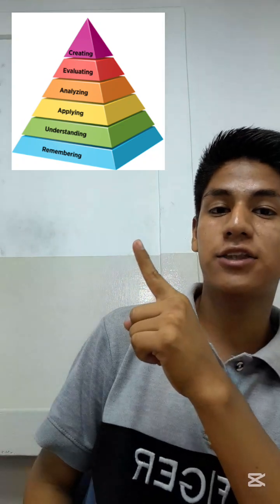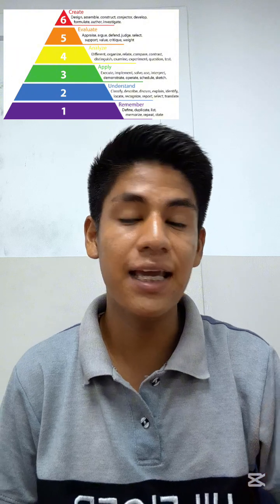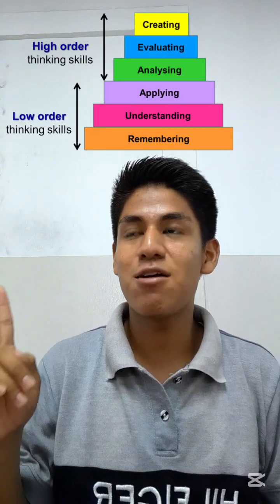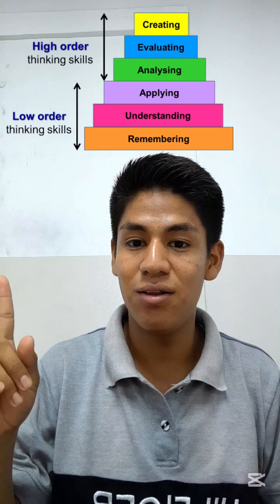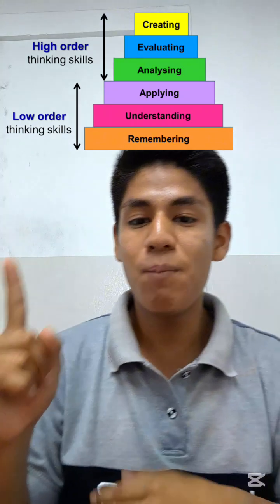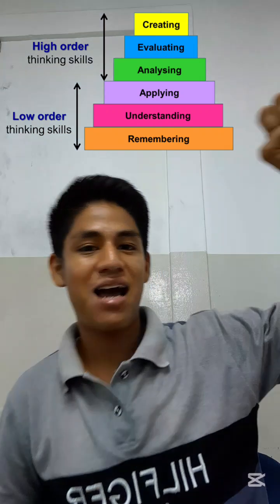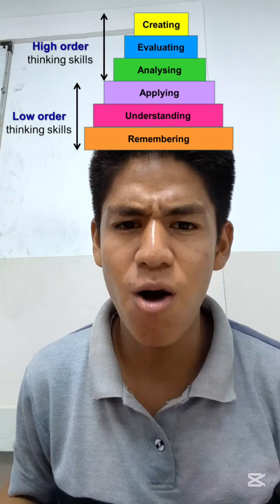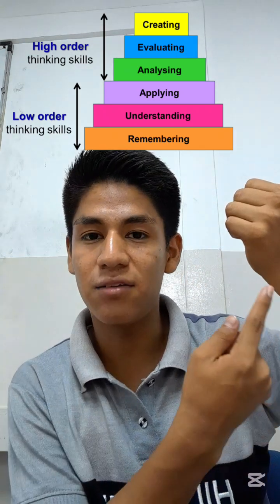Bloom’s Taxonomy - LOTS AND HOTS indicators - VIDEO VLOG 2